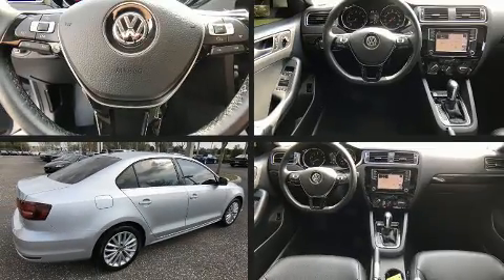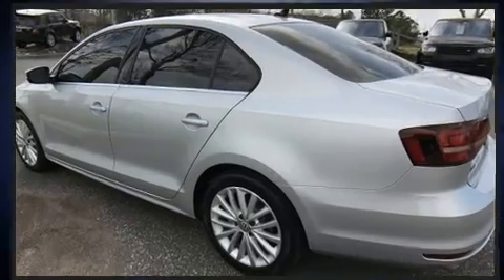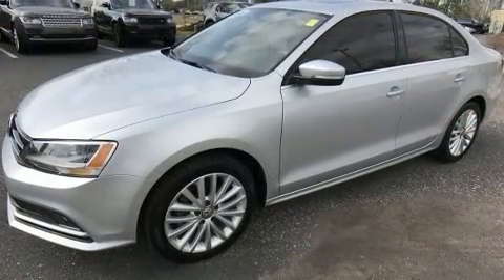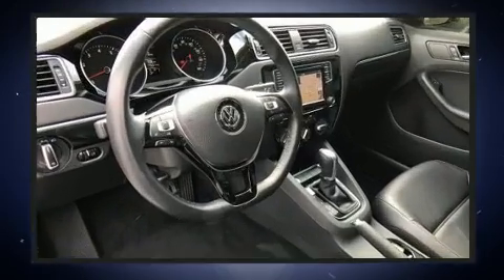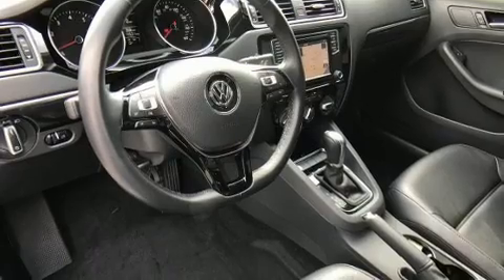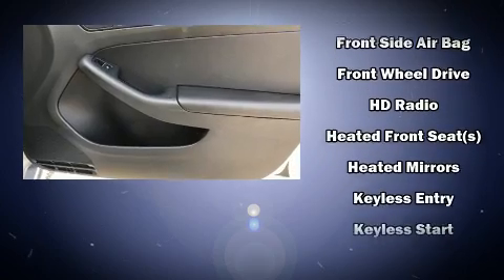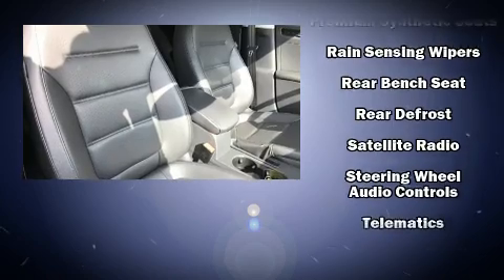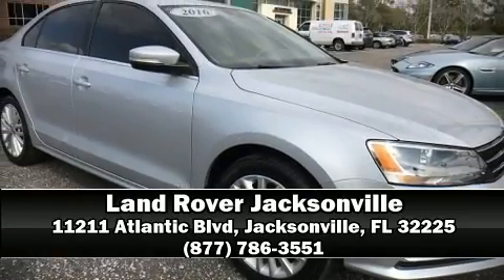2016 Volkswagen Jetta Sedan 1.8T SEL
You can expect a lot from the 2016 Volkswagen Jetta. This 4 door, 5 passenger sedan still has less than 15,000 miles! Performance and efficiency are both prioritized thanks to the 1.8 liter 4 cylinder engine, and for added security, dynamic Stability Control supplements the drivetrain. Both high fuel economy and flexible performance are assured by the 6 speed automatic transmission. Volkswagen prioritized comfort and style by including: front and rear reading lights, 1-touch window functionality, a tachometer, air conditioning, front fog lights, an overhead console, and a split folding rear seat. For drivers who enjoy the natural environment, a power moon roof allows an infusion of fresh air. Premium sound drives 6 speakers, providing you and your passengers a sensational audio experience. Volkswagen ensures the safety and security of its passengers with equipment such as: dual front impact airbags with occupant sensing airbag, head curtain airbags, traction control, brake assist, ignition disabling, an emergency communication system, and 4 wheel disc brakes with ABS. You'll never lose visibility with rain sensing wipers, which activate automatically when the drops start to fall. It also arrives with a Carfax history report, providing you peace of mind with detailed information. We pride ourselves in consistently exceeding our customer's expectations. Stop by our dealership or give us a call for more information.